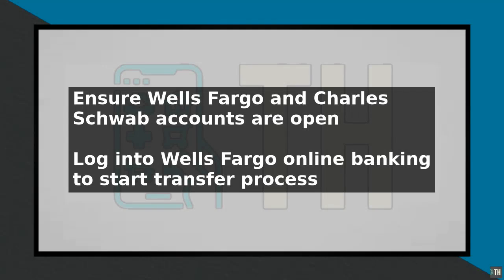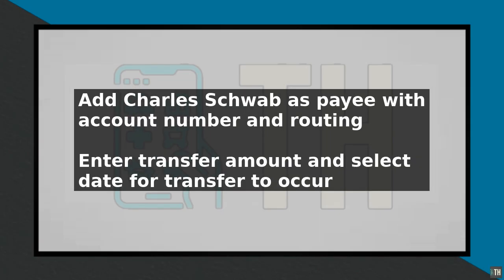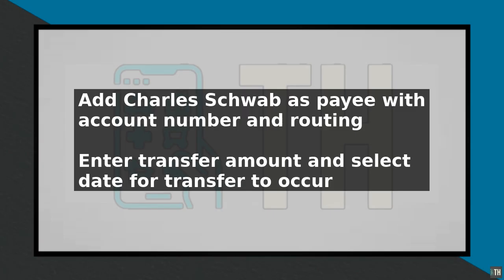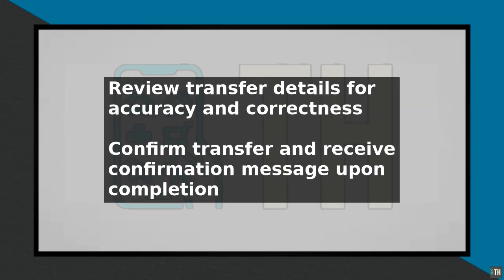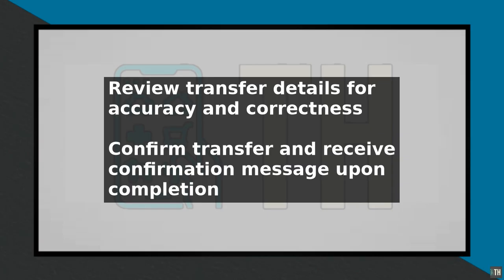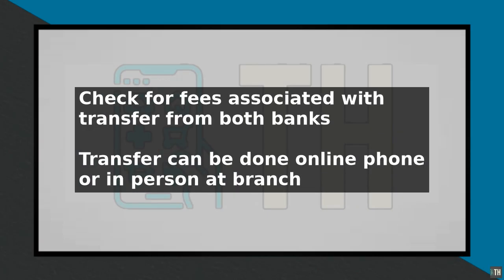How To Transfer Money From Wells Fargo To Charles Schwab Step By Step Guide (2025)